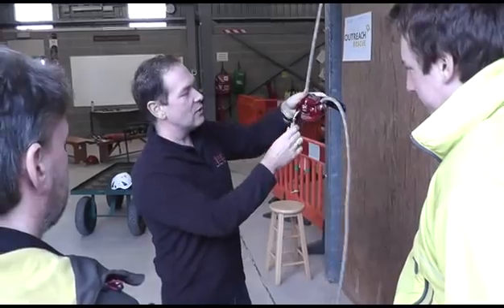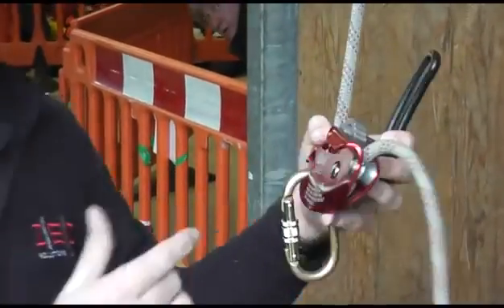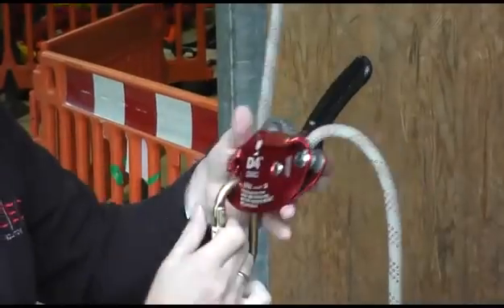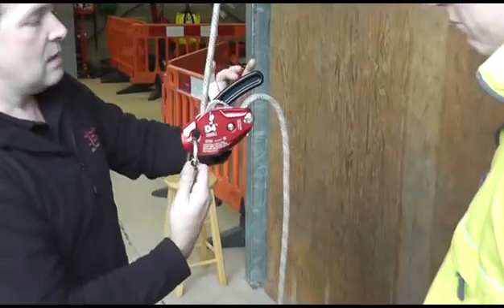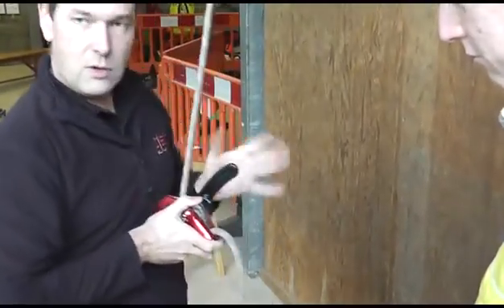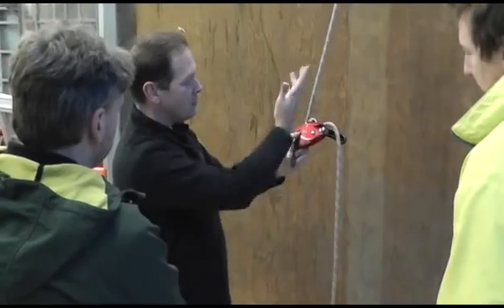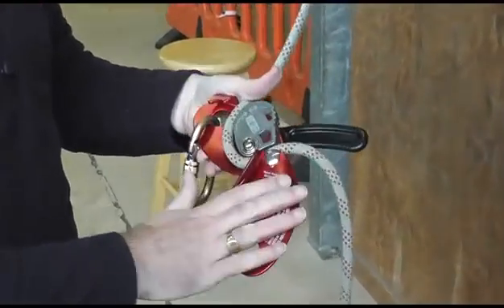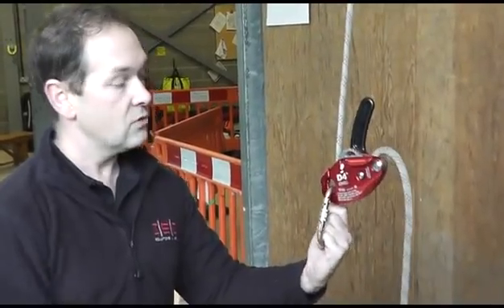D4 Work Rescue Descender Instructional Video updated version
The D4 is the ultimate Belay descender for 7/16" / 11mm ropes. Perfect for Rope Access and rescue